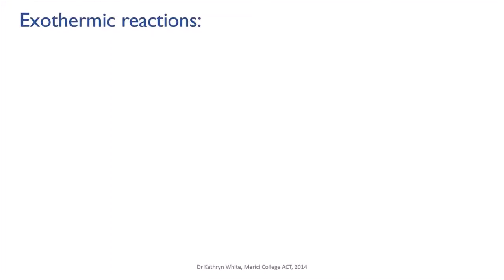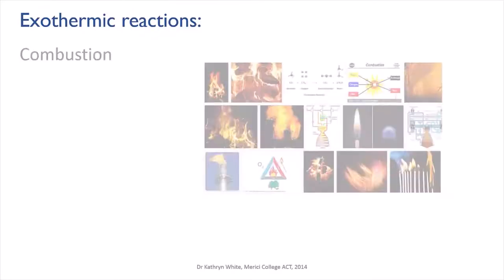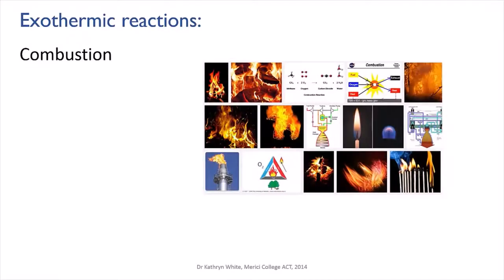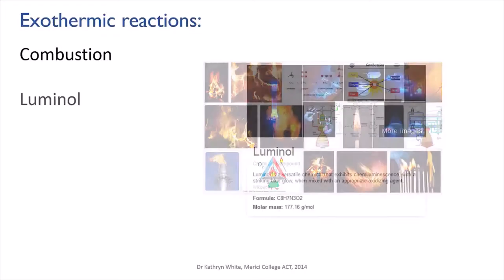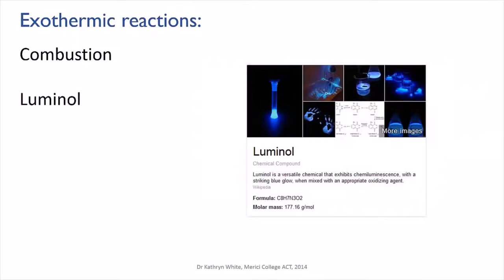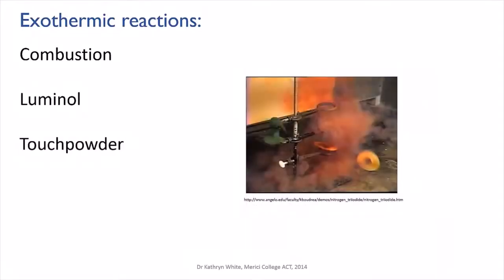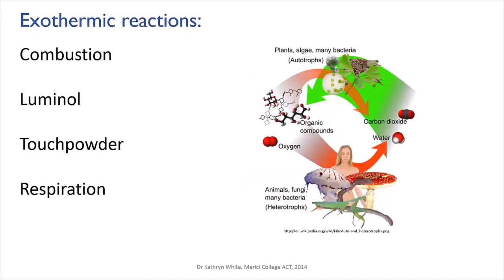Exothermic examples | Reactions | meriSTEM